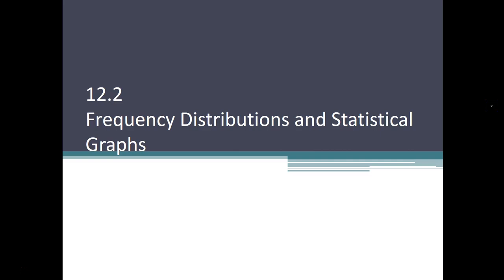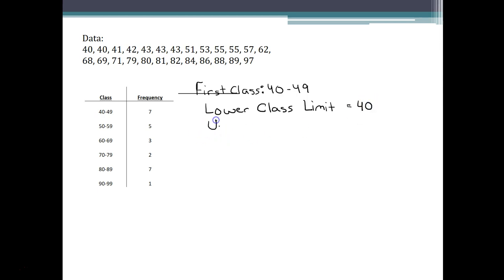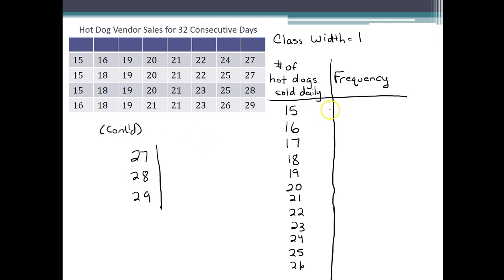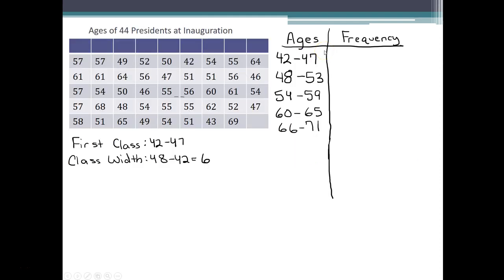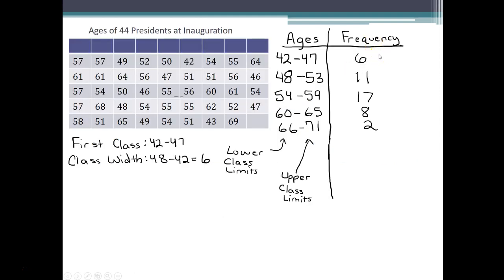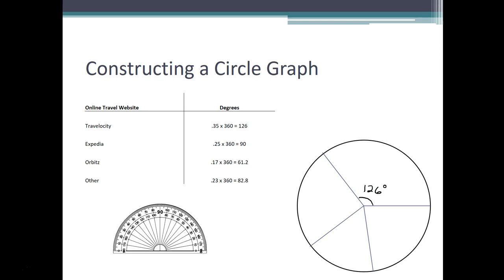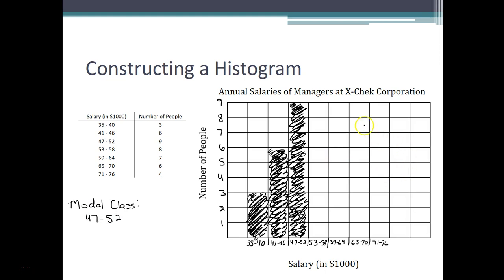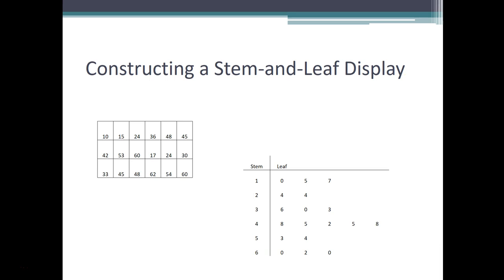12 2 Frequency Distributions and Graphs